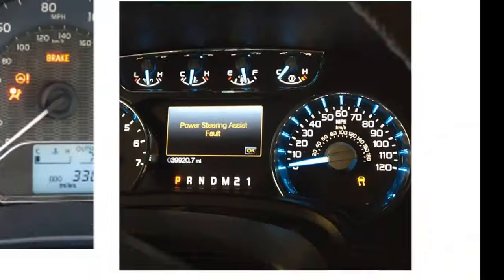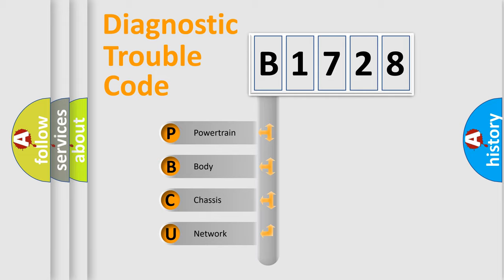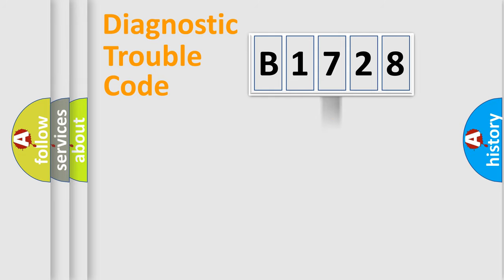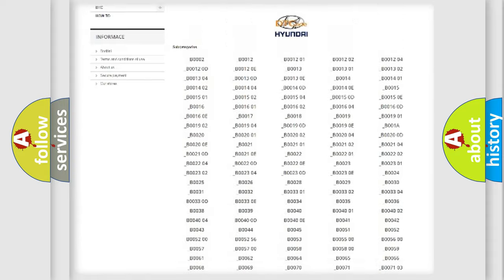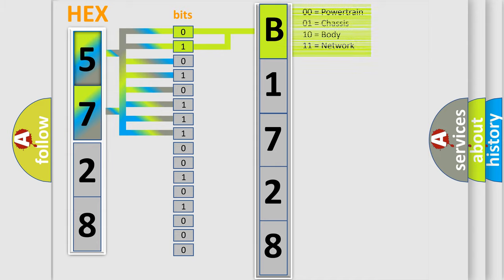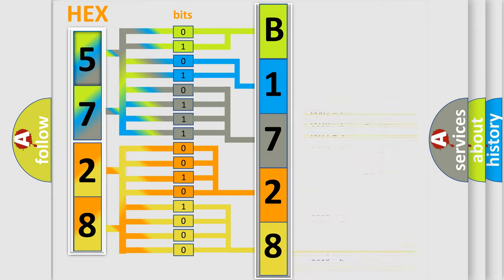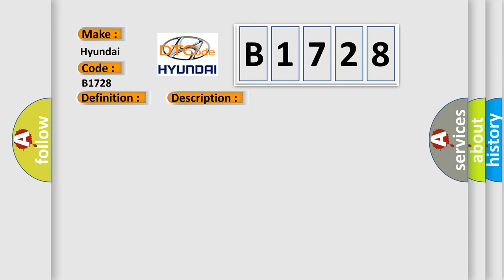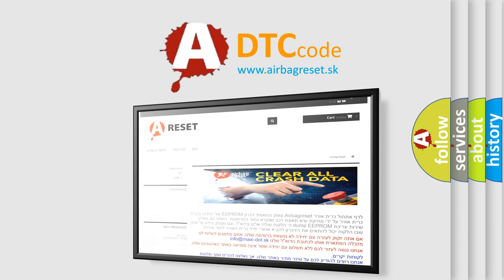DTC Hyundai B1728 Short Explanation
Contents:
0:21 Basic DTC analysis according to OBD2 protocol standard.
1:48 Insight into programming
2:58 A diagnostically understandable description of the Diagnostic Trouble Code
3:05 Basic error definition

Make:
Hyundai
Code:
B1728
Definition:
Left Front Low Tire Pressure Sensor
Description: